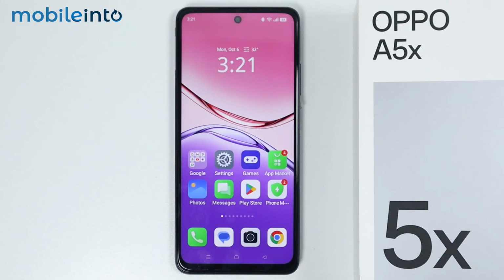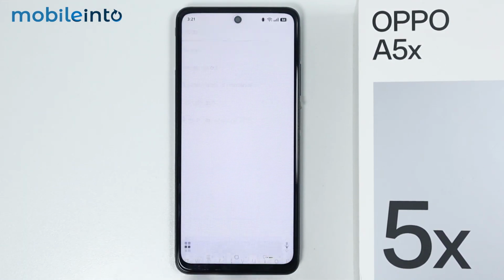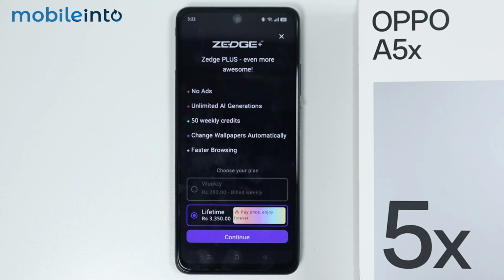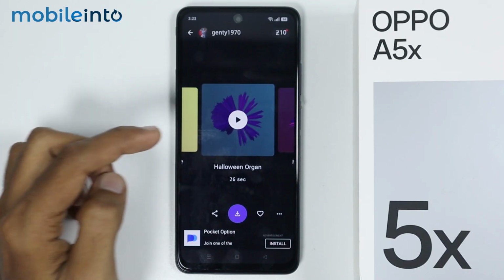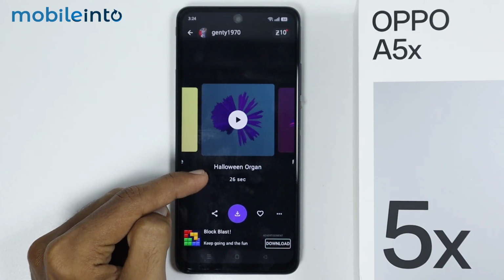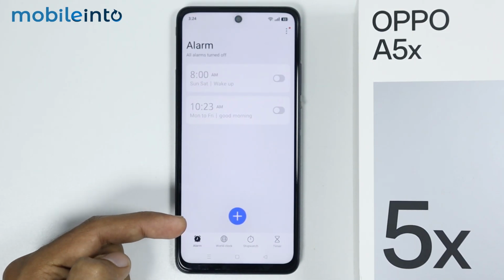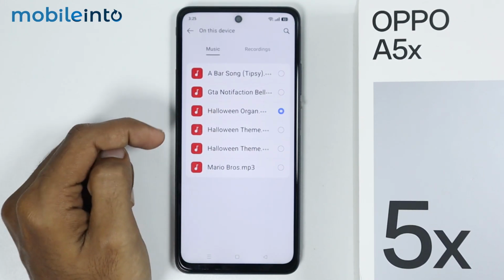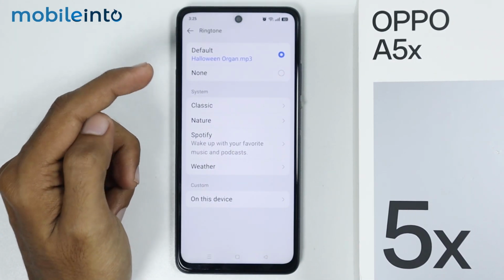How to Change Alarm Ringtone in Oppo A5x - Set Custom Alarm Ringtone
In this video, we will learn how you can set custom alarm ringtone on the Oppo A5x. If you want to apply custom sound as alarm sound or find alarm settings in Oppo A5x, follow these steps.